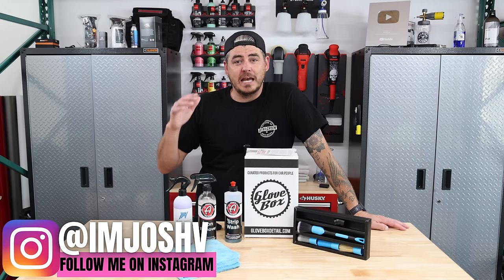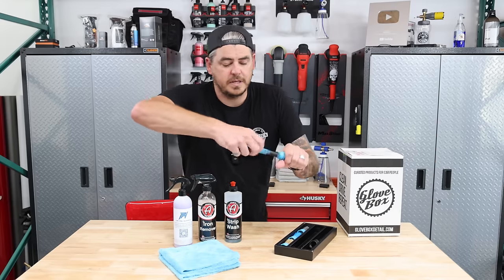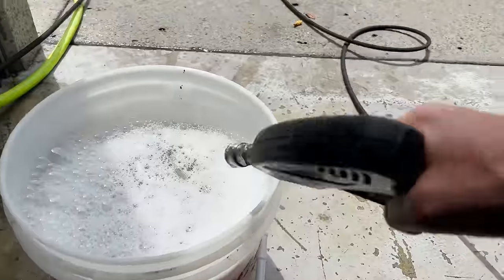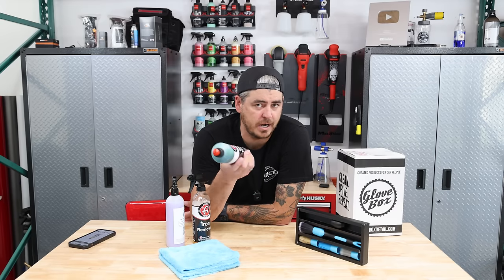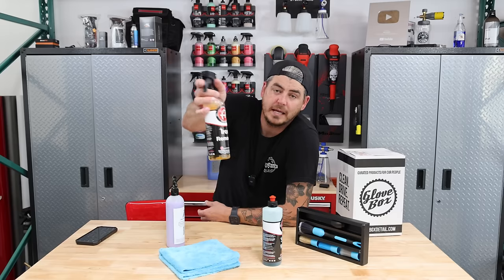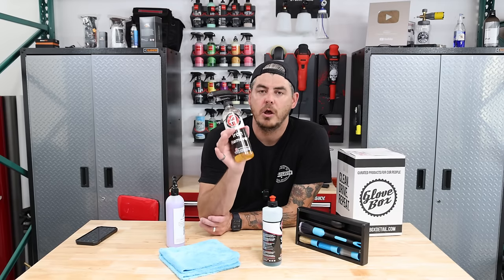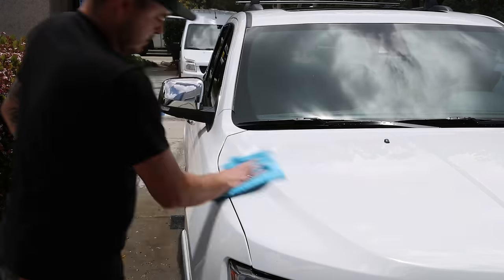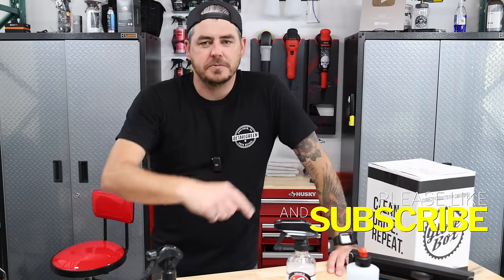IRON REMOVERS AND PRE WASH DECONTAMINATION | Deep Cleaning Car Wash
Winter has come to an end and it is time to give your car the refresh it deserves. A decon wash, or decontamination wash, helps to strip away all the built up road grime on your vehicle so that you can apply a fresh layer of protection. In todays video I will walk you through the process using this months box from Glovebox (a monthly car detailing supplies service). From pre washes to Iron Removers and Clay treatments, ill show you step by step so you can keep your vehicle looking its best... ENJOY!!!

Foam Cannon Used in this video: MJJC FOAM CANNON PRO
on Amazon

on Amazon

Adams Strip Wash

Adams Iron Remover

on Amazon

TIME CODES:
0:00 - Deep Cleaning Car Wash
0:12 - What is a Decon Wash
0:30 - GLOVEBOX Monthly Subscription 30% OFF
1:11 - Interchangeable Detail Brush
1:47 - Adams Strip Wash
2:00 - Pre Wash
2:30 - Contact Wash
4:51 - Iron Remover
6:04 - Clay Treatment
7:16 - Reapply Protection
8:00 - Decon Wash Overview